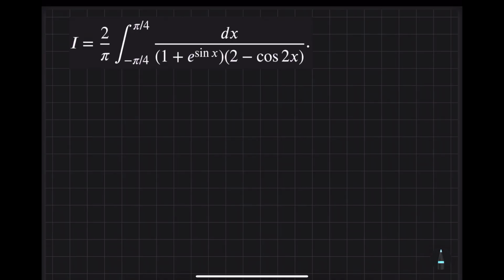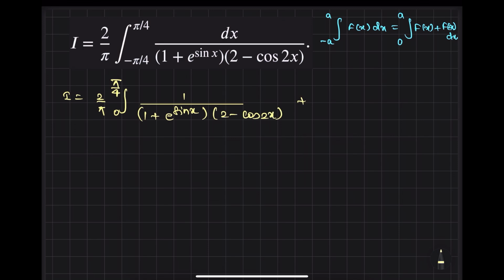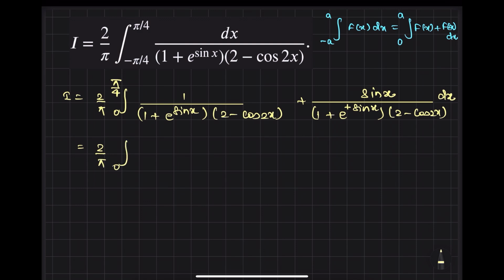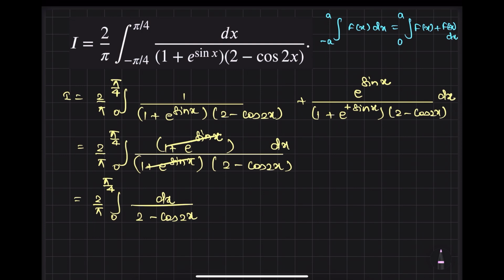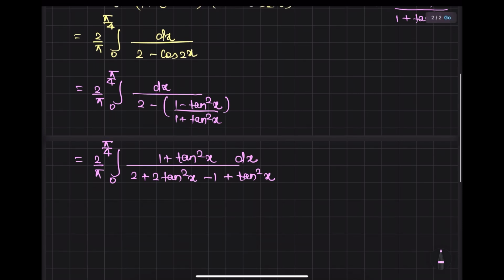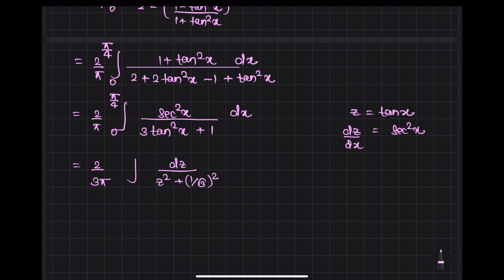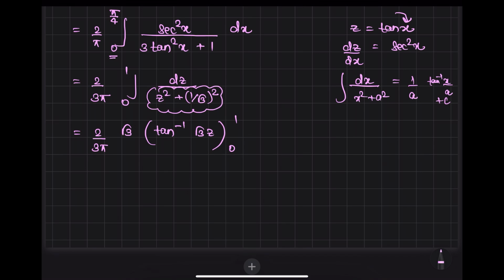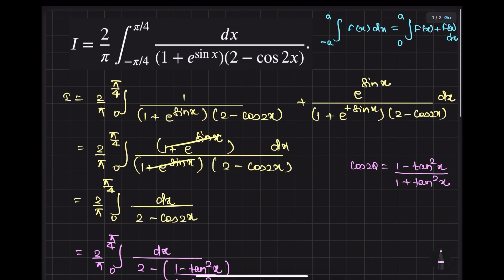C11_Find I if I=2/pi integration from -pi/2 to pi/2 dx/((1+e^sinx)(2-cos2x))